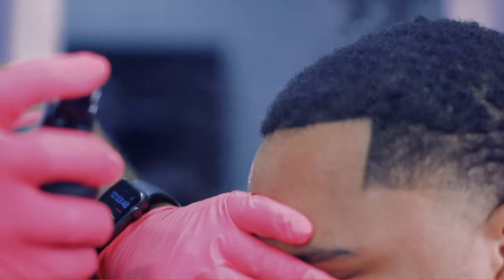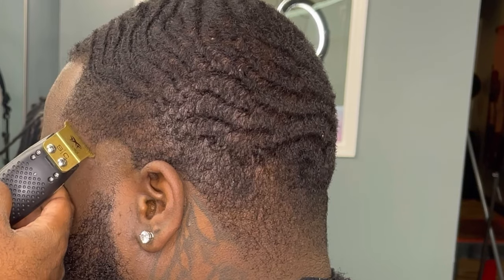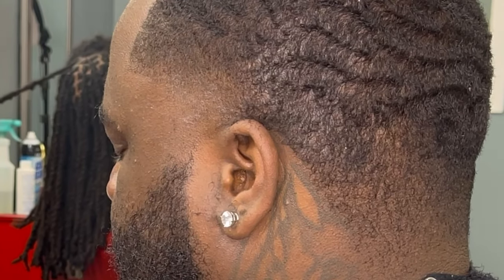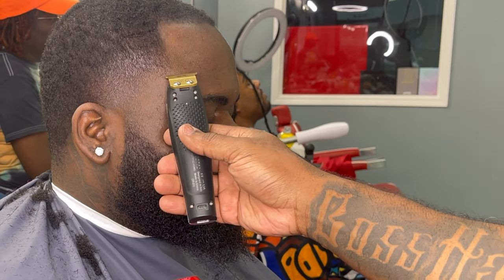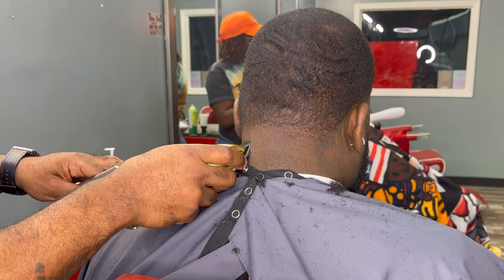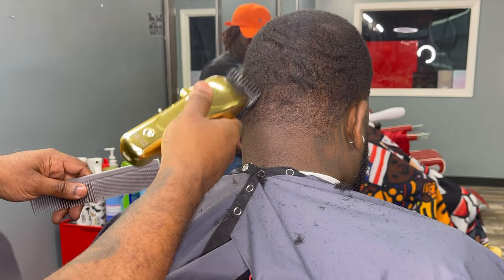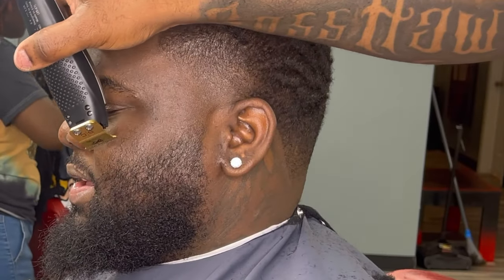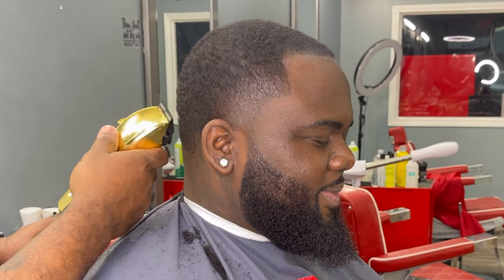TRY THIS TAPER FADE HAIRCUT - Barber Tutorial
Taper fade haircut made easy. Barber tutorial!

Tell a friend to tell a friend  You know how we do It!

Trimmer Used: Wahl cordless detailer

Products Used⬇️⬇️

Camera Used ⬇️⬇️

Clipper to buy⬇️⬇️

Magic Clip⬇️⬇️

Cordless Detailer Li⬇️⬇️

Hair Automizer⬇️⬇️

Hair Fibers⬇️⬇️

Air Brush⬇️⬇️

cordless airbrush